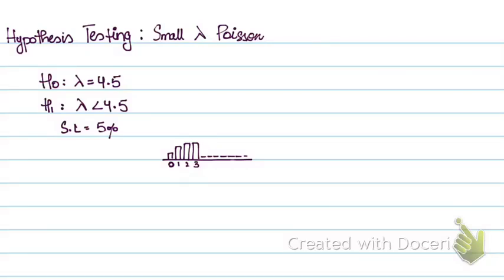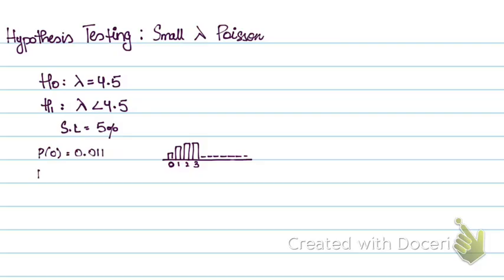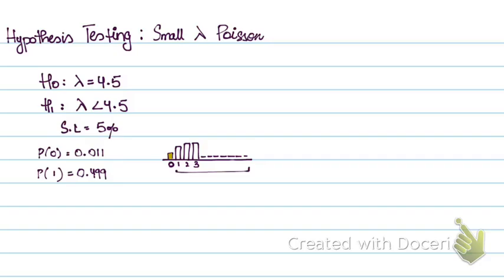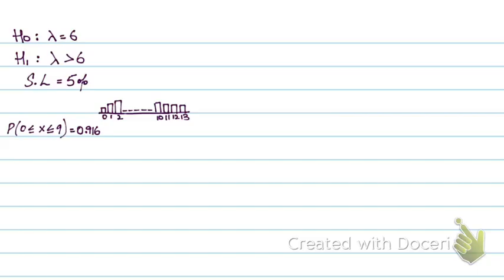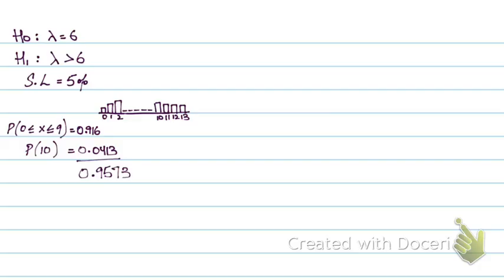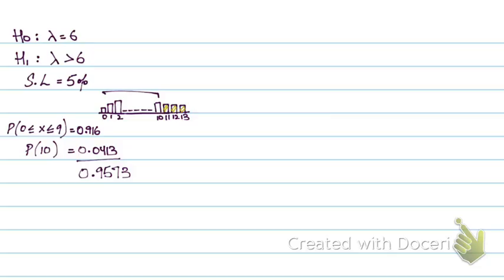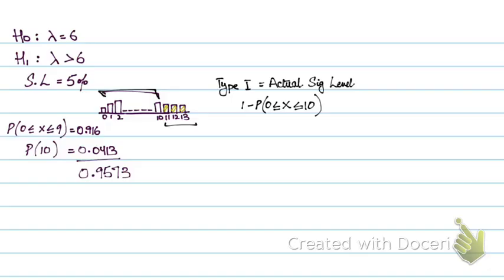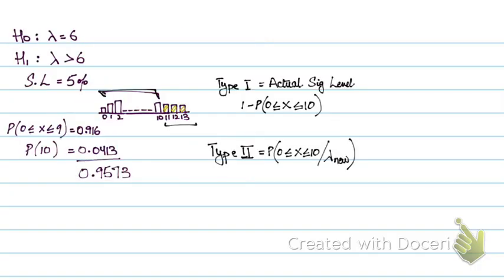Hypothesis Testing: Small Lambda Poisson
Detailed explanation on how to carry out hypothesis tests for a small lambda poisson along with calculation of Type I and II errors.